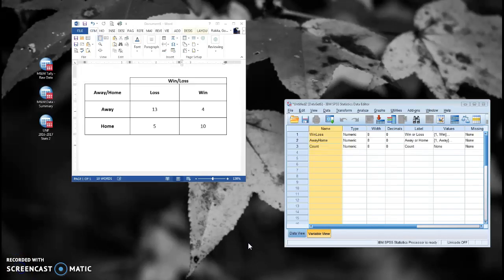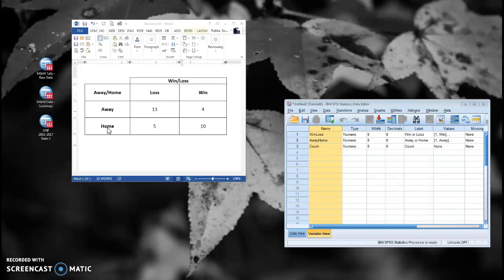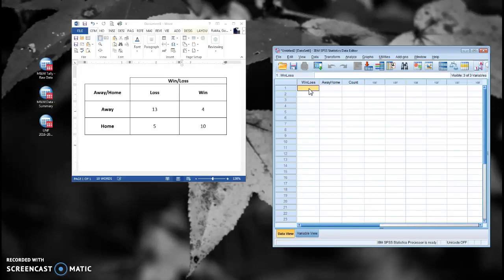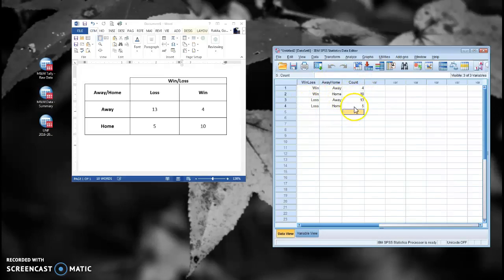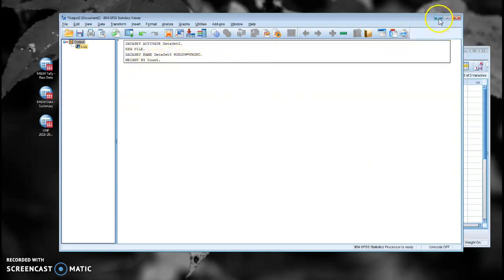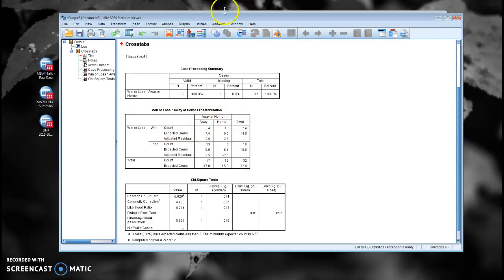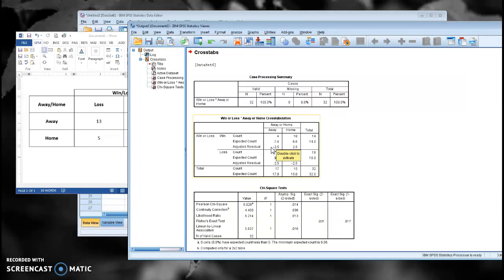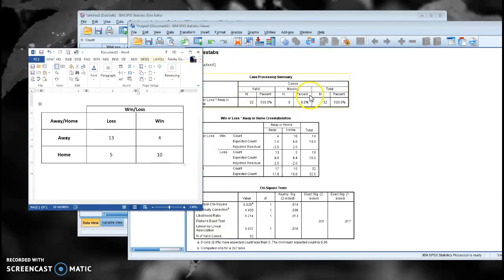Chi-Squared in SPSS with Summary Data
This video shows you how to setup and run a Chi-Squared test in SPSS when you are working with summary data.